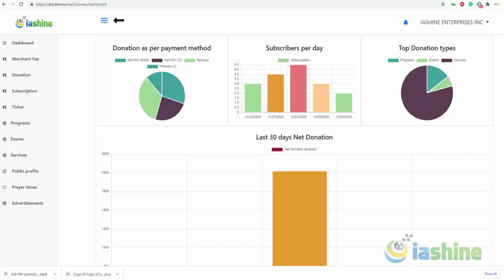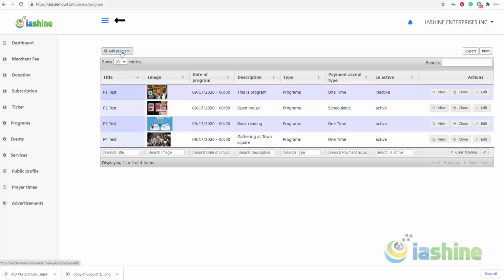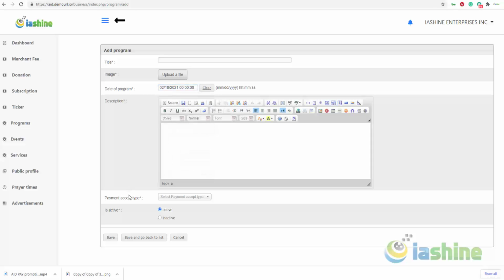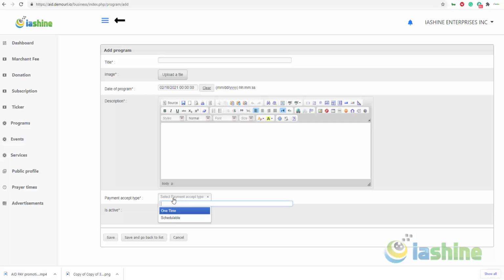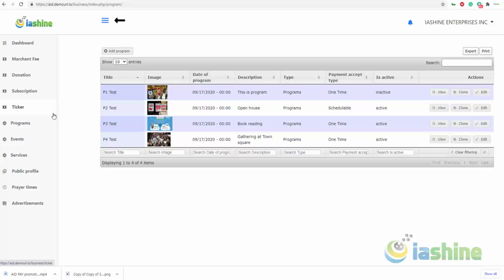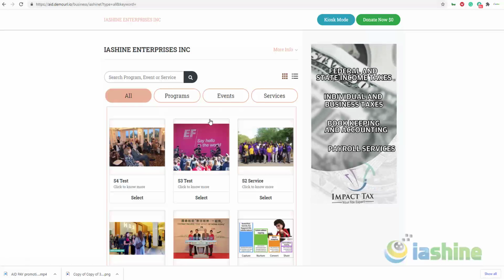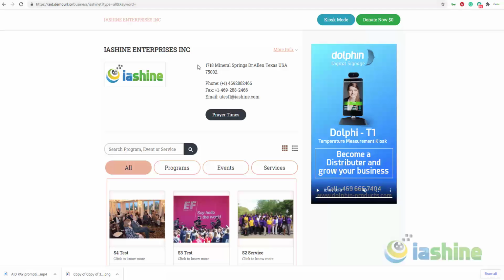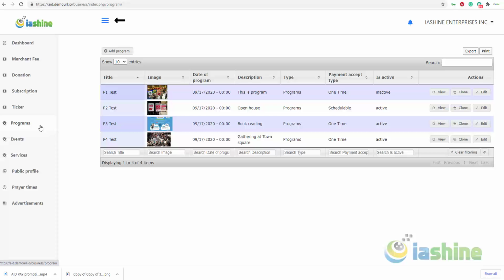Campaign Modes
In this video, we are walking through different modes of campaigning which are divided into three sections based on user understanding. Programs, Events, and Services.